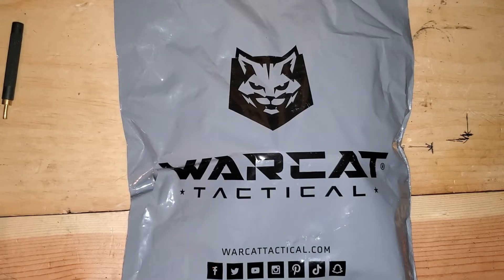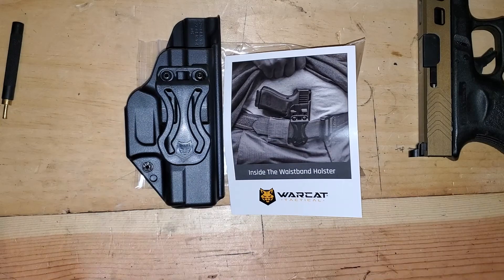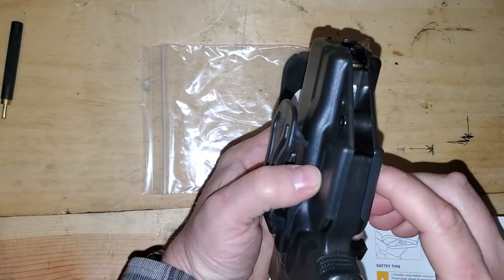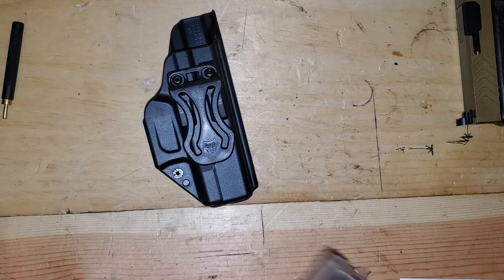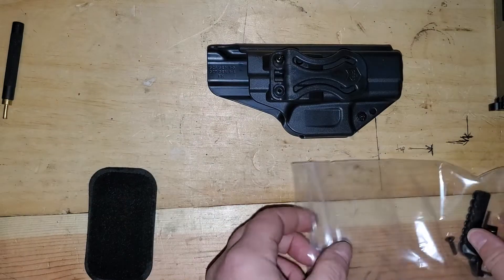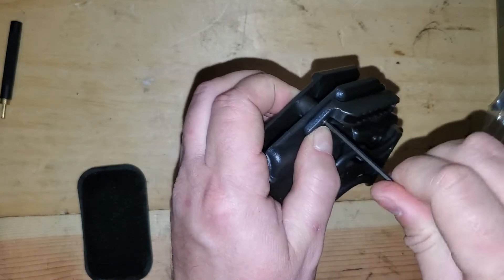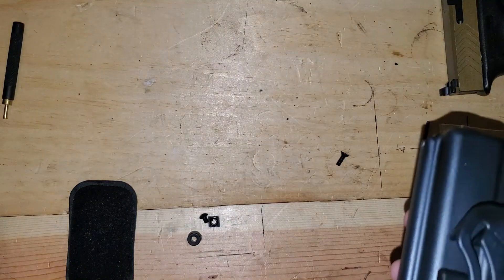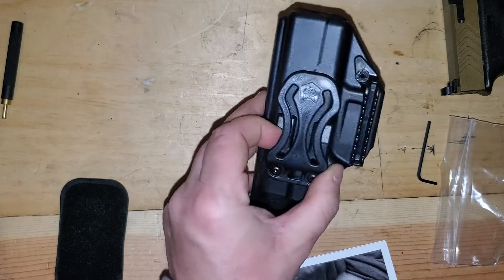Warcat tactical holster unboxing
In this video, I unbox the War Cat Tactical appendix holster from Alien Gear.  This is a new holster to market and I purchased it simply to see how it would work and how well it was made.  It sells at the time of this video for $18.  Pretty reasonable for a claw type appendix holster.

I show what comes in the package, how it fits the Glock 26, and how poorly the directions are written.  I hope this helps some folks.

After wearing it for a while, I will do a review on it (how it carries, how it conceals, etc).  Until then, I will carry it and see how it does.

It is actually pretty good at hiding the gun and I would recommend it if someone is looking for a cheap way to try appendix carry.